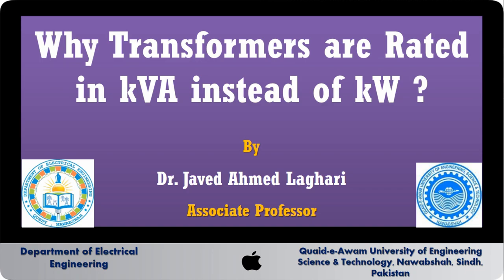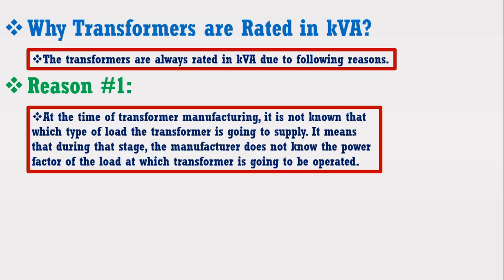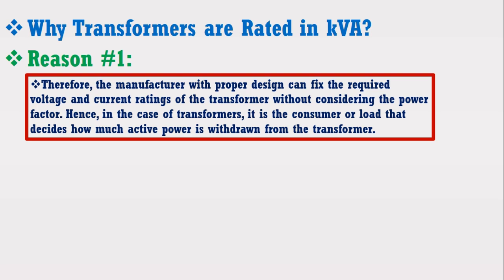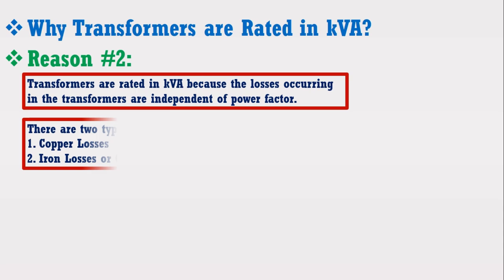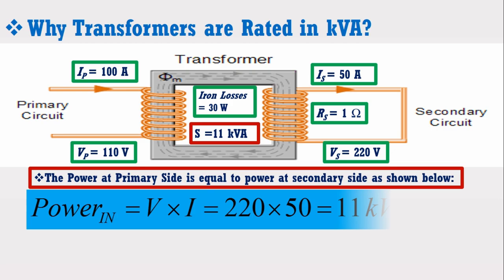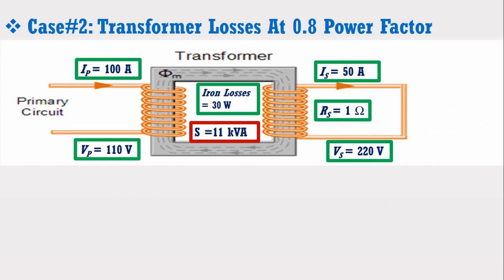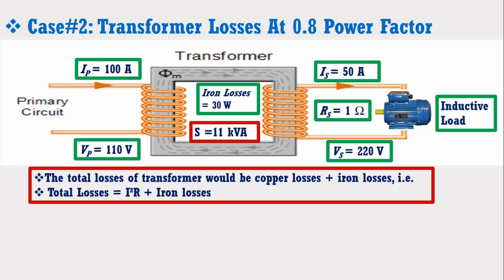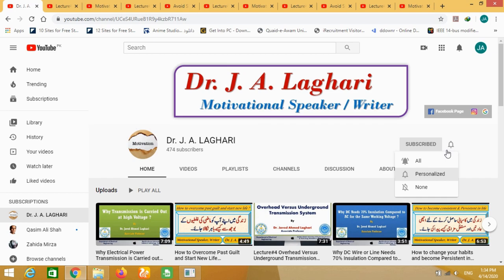Why Transformers are Rated in kVA instead of kW ? | Dr. J. A. Laghari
This video tutorial belongs to "Y-Series of Power system".
In this Y-Series, I explain and justify the reasons behind various mind blowing power system queries.
Today in this series, I am going to explain why Transformers are Rated in kVA instead of kW ?
Major topics covered in this video tutorial are highlighted below. You can directly go to the concerned topic just by clicking on that time slot.
00:00 Why Transformers are Rated in kVA instead of kW ?
1:03   Reason One: Why the transformers are always rated in kVA?
3:30   Reason Two:Why the transformers are always rated in kVA?
4:42   Case#1: Transformer Losses at Unity Power Factor Load
6:32   Case#2: Transformer Losses at 0.8 Power Factor Load
8:13   Both Cases Shows that Transformer losses remains same and are independent of power factor.